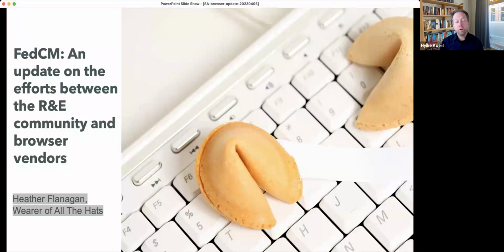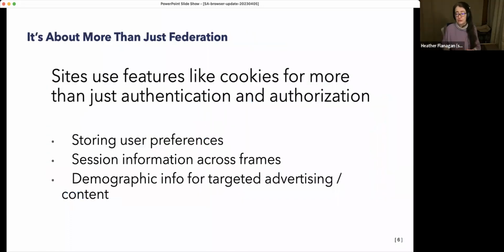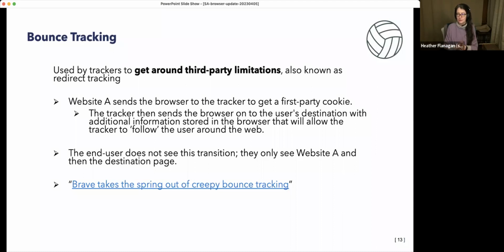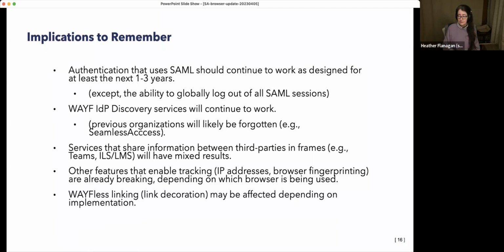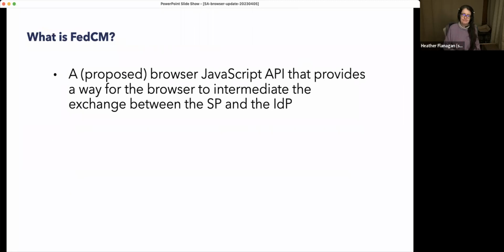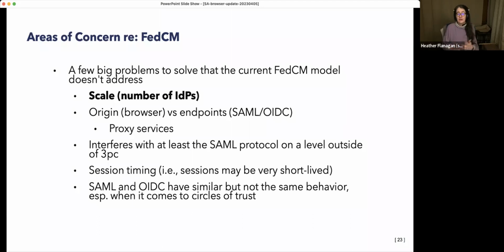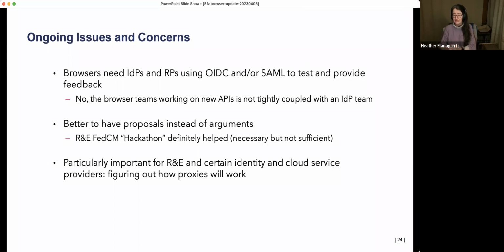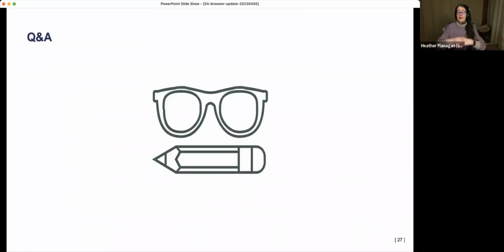Change ahead webinar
Change ahead! How a new web standard will change access to online scholarly resources